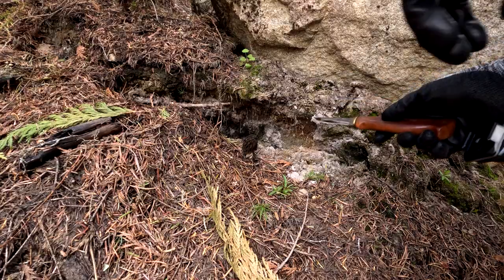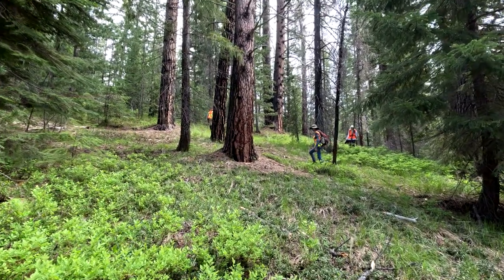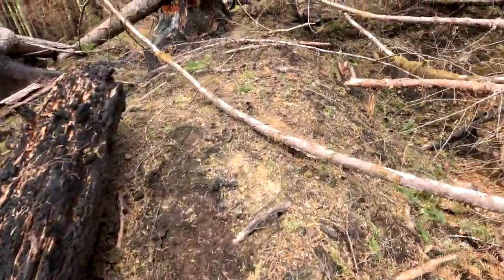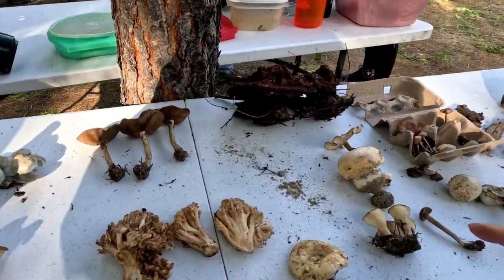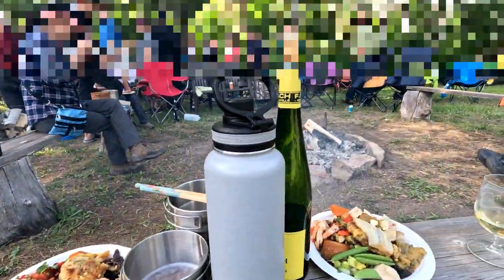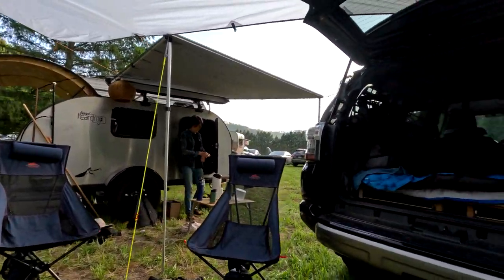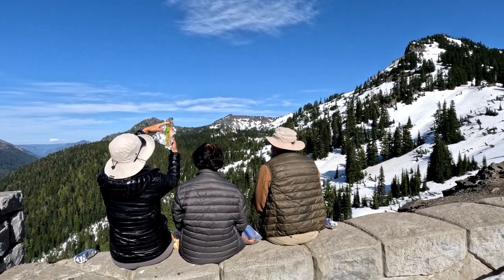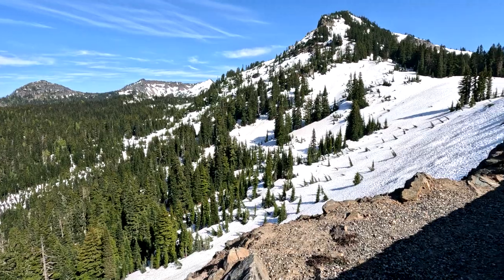Morel；King bolete；Prince；Oyster，Foraying the Best Spring Mushrooms in PNW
■Our channel will share our daily life, tourism, outdoor sports, picking mushroom, fishing, shrimping and crabbing, hunting, picnic and camping…